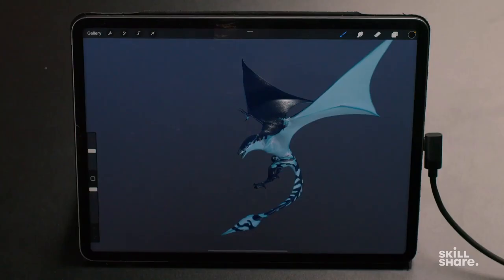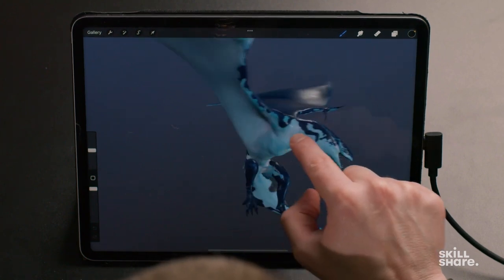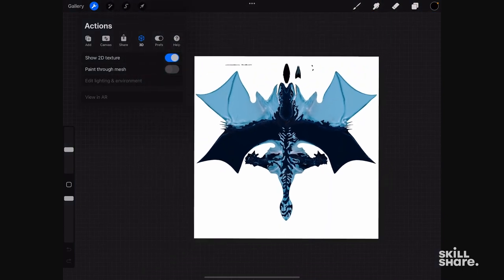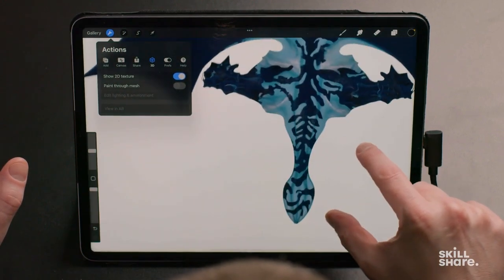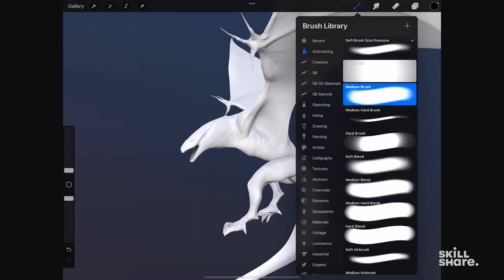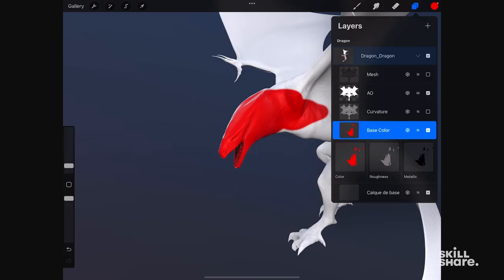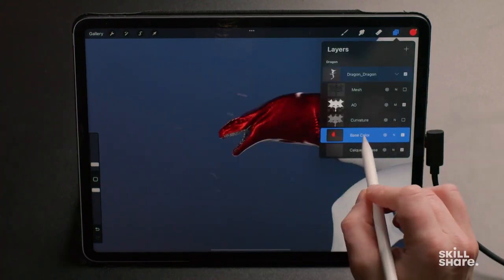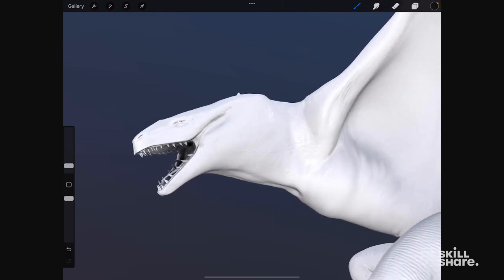Introduction to 3D Painting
Bring figurine painting and three-dimensional art online with digital drawing. Here, Stéphane Bourez shares how to navigate ProCreate for 3D projects, focusing specifically on the basics of roughness and metallic painting. For more on 3D art, join Bourez on Skillshare

3D PAINTING QUICK JUMP MENU

00:00 Breaking Down 3D Drawing
00:56 Navigating Procreate
01:46 Classic vs. 3D ProCreate Files
03:49 Start Painting
04:45 Roughness and Metallic
08:21 Find More Tutorials with Skillshare

ABOUT SKILLSHARE

ABOUT STÉPHANE BOUREZ

Stéphane Bourez is a 2D/3D artist and motion graphics designer. Originally trained as a 3D animator at Les Gobelins, in Paris, he's since worked on interactive design and concept art for video games, advertising campaigns and travel brands for the past 15 years. With a love for combining artistry with algorithms, he’s known for detailed drawings and photorealistic renders of futuristic and fantasy characters and settings. In 3D Art Made Easy: Drawing & Painting with Procreate 5, join him to explore Procreate and learn how to apply familiar tools and techniques to 3D canvases